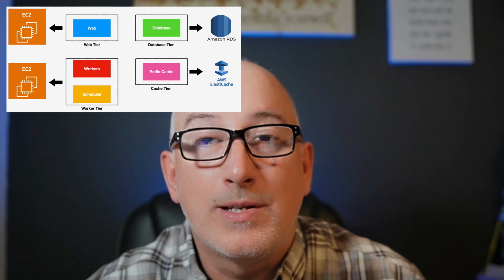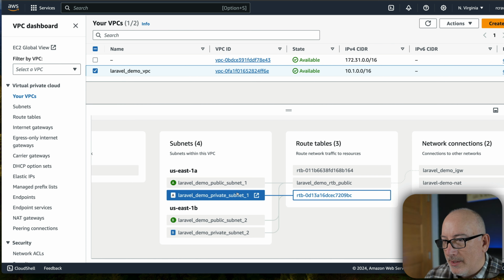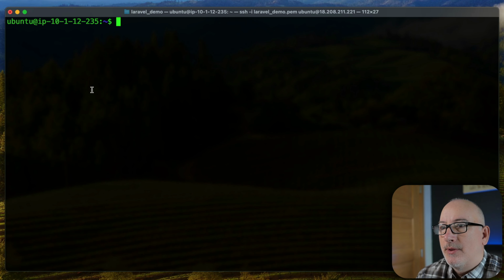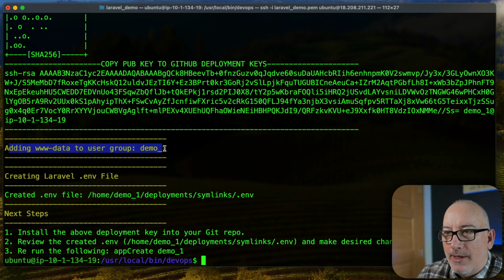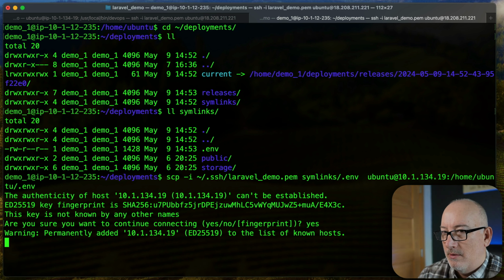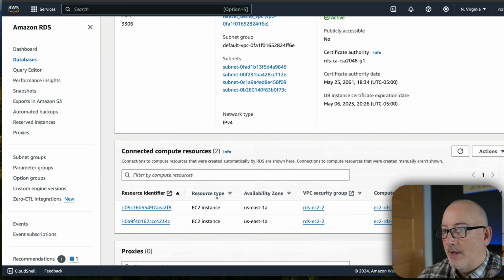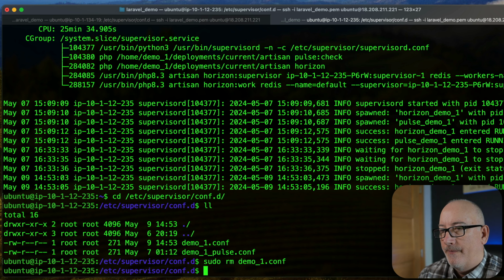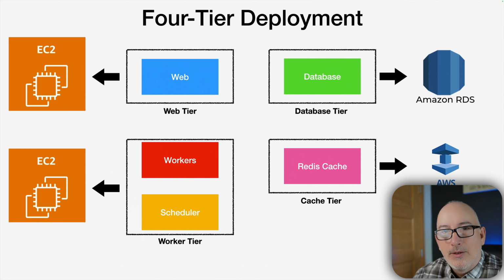Scaling Laravel Horizon Workers and Scheduler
In this video I carve out workers (Laravel Horizon) and scheduling (php artisan schedule) from our monolithic deployment into a Worker Tier by deploying those feature to their own EC2 instance.

Laravel Horizon is a powerful dashboard and queue monitoring tool built specifically for Laravel applications. It provides real-time insights into job queues, allowing developers to monitor queue throughput, job runtime, and failed jobs. With its intuitive interface and robust features like job retrying and tagging, Horizon simplifies the management and optimization of background job processing in Laravel projects.

I take you through all the steps to deploy Laravel Horizon to its own EC2 instance. This includes provisioning Ubuntu, setting up Supervisor to run Laravel Horizon, and creating a Crontab to call "php artisan schedule". Once these features are running on the new EC2 instance, I take you through shutting those down on the Web Tier. Finally, we test our new Worker Tier to ensure it is functioning as expected.

This is a continuation of the previous videos in the series where we are developing our capability to deploy an application to Amazon AWS. Previously we covered: